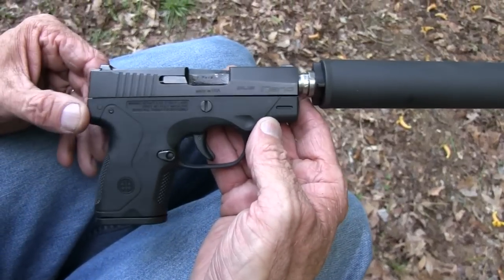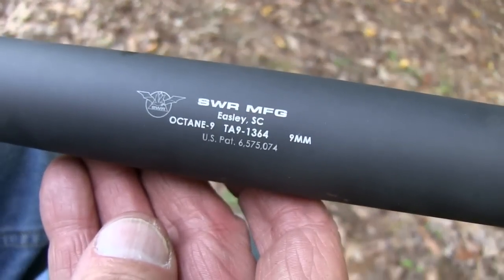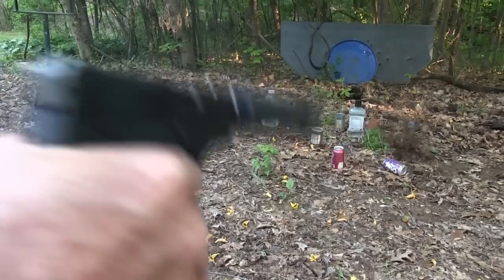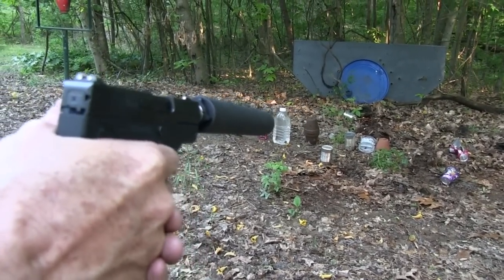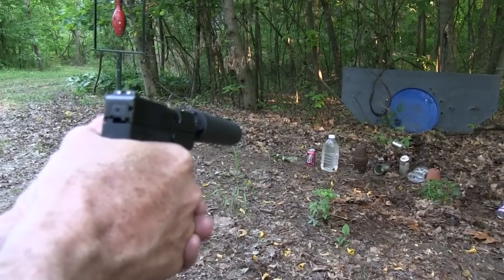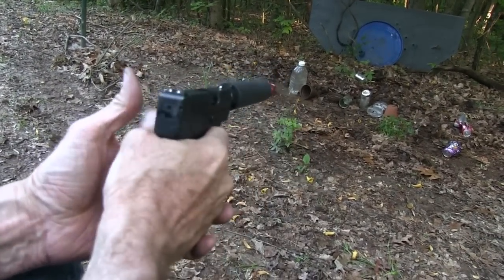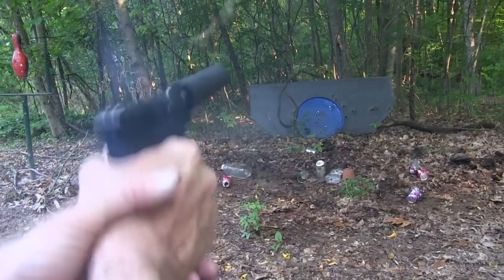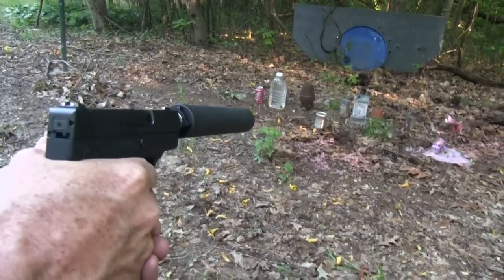Beretta Nano Suppressed (Close up )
How's this for what everybody wants,  a suppressed little Beretta Nano! :-)